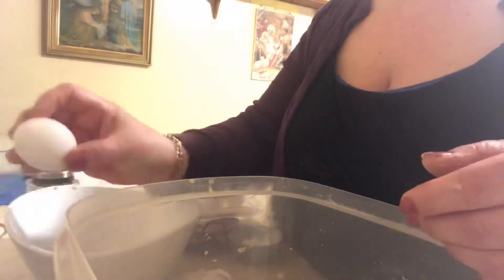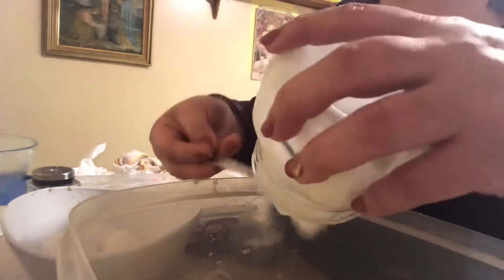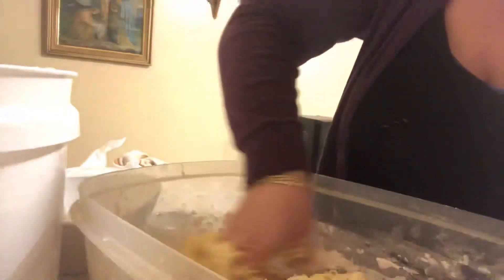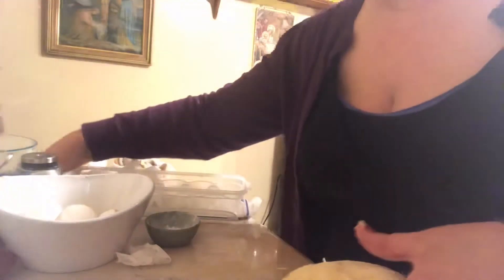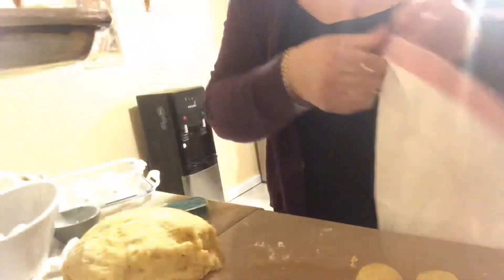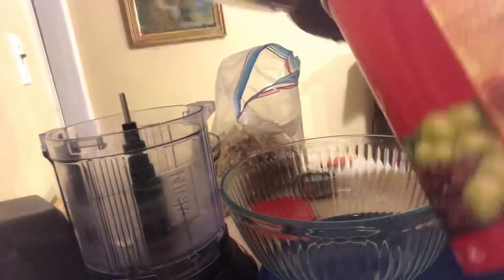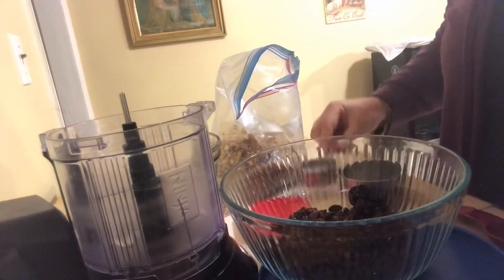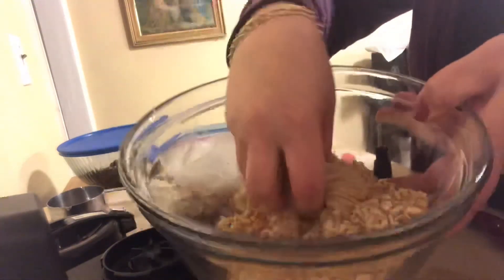Making my Baklava dough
With Crushed walnuts and raisins